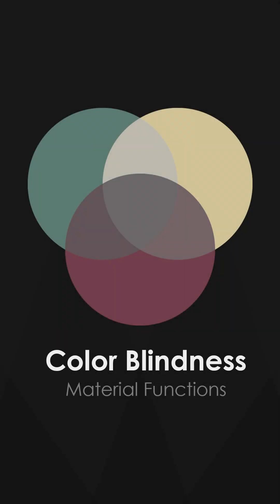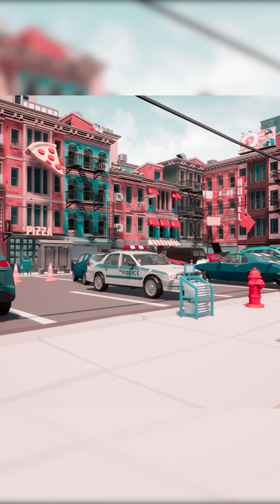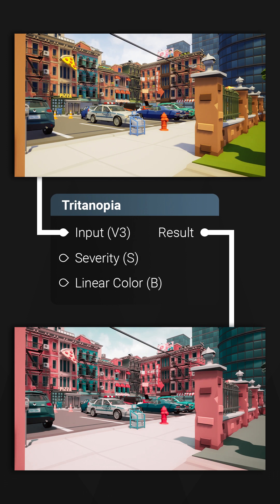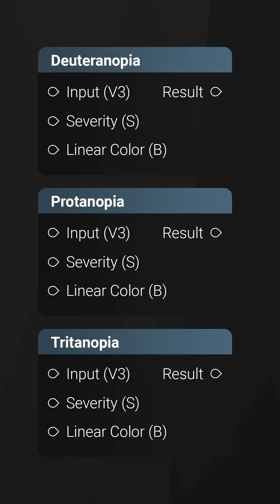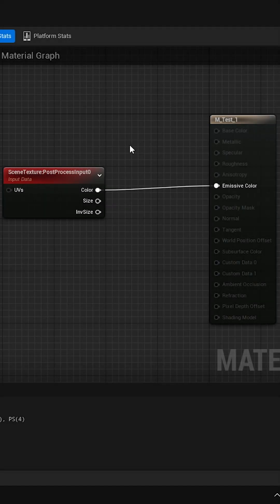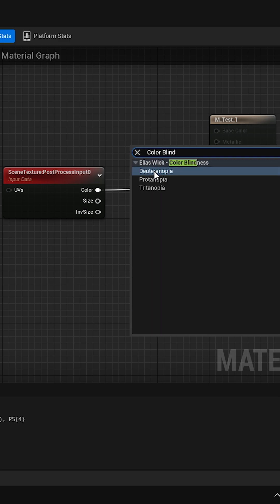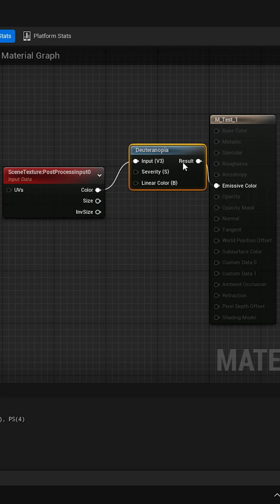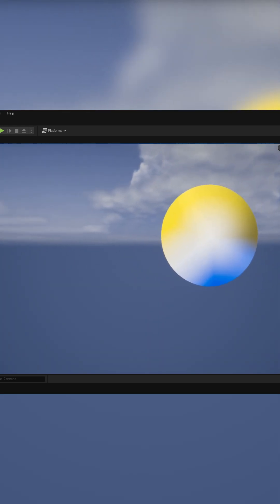Elias Wick - Color Blindness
Visualize how people with color blindness view the world and find new ways of assisting those with the deficiency in Unreal Engine.